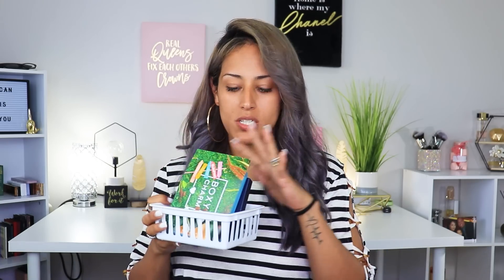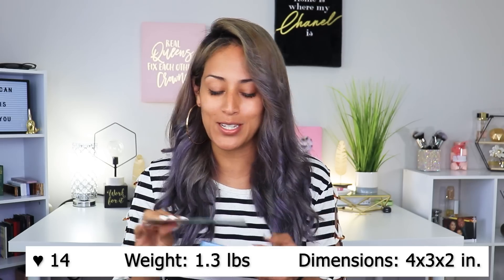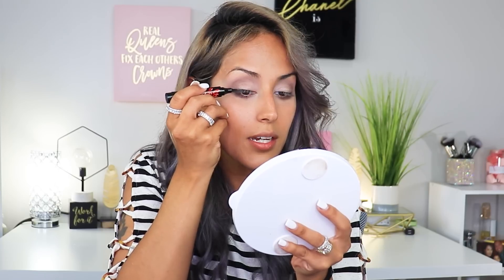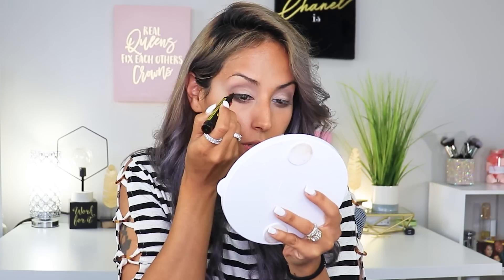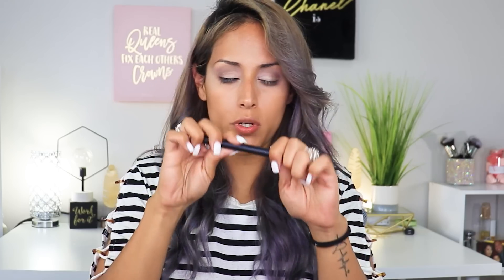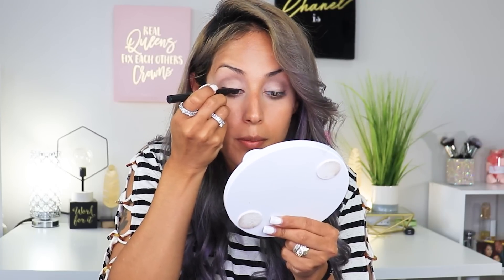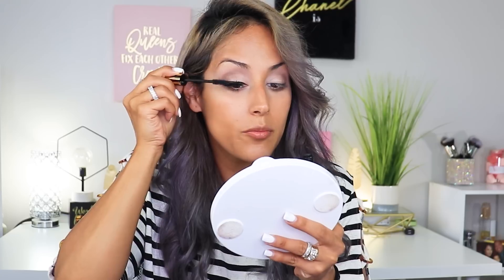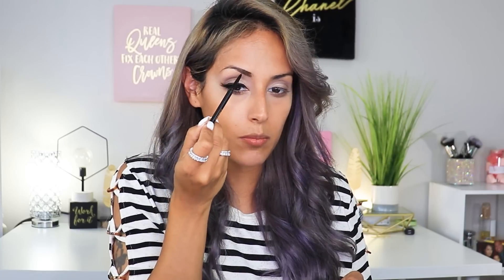Boxycharm August Base Box Unboxing 2 Variations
So I finally started receiving my @BoxyCharm boxes and I couldnt be more excited! This month featured items like @MilkMakeup,@toofaced  & @glamglow. I cant wait to show you guys what I received in my PR box which will be going live soon! Let me know what your favorite Base Box product was this month!

Song: Jimmy Hardwind - Submarine (ft. Mike Archangelo & CORii)